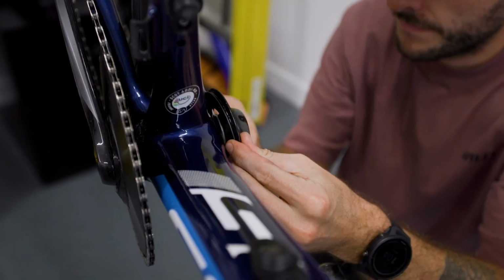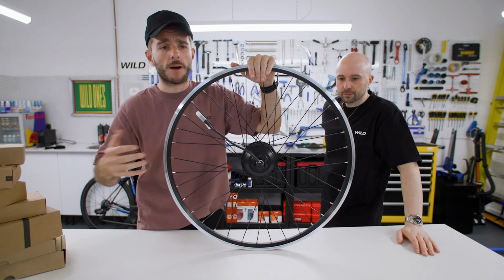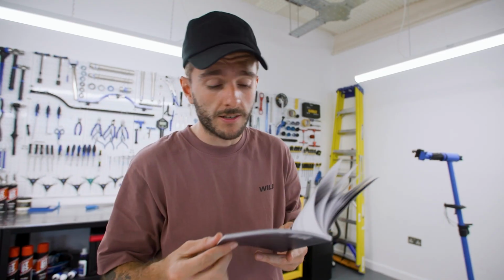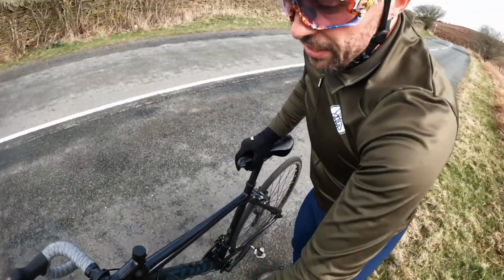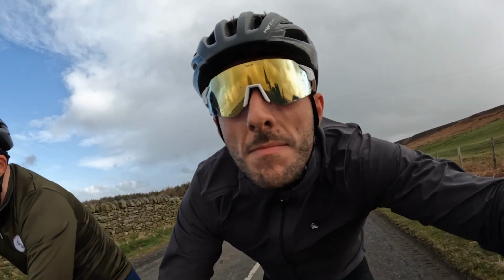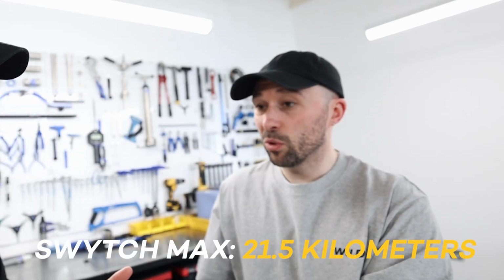Francis Cade Tries Out The All New Swytch Kit!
Top cycling Influencer, Francis Cade, shared his thoughts on our all new Swytch Kit by putting it on his £5000 racing bike!